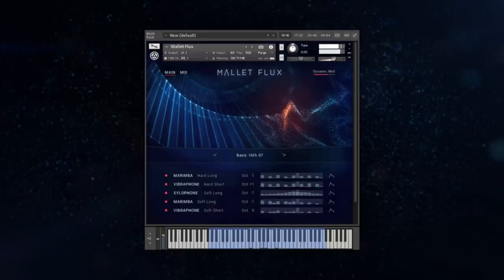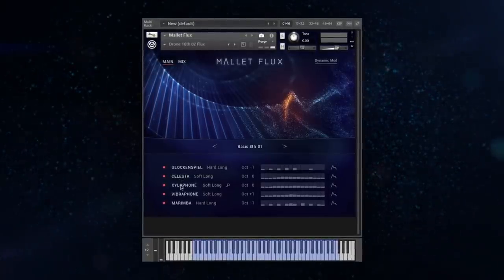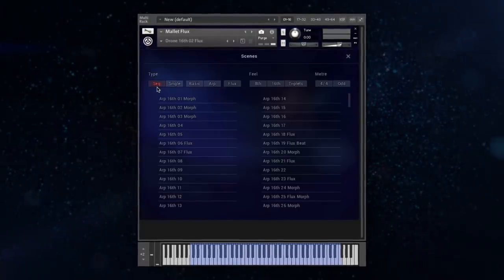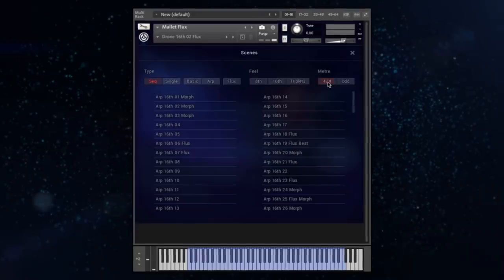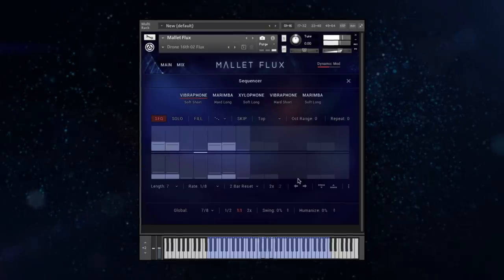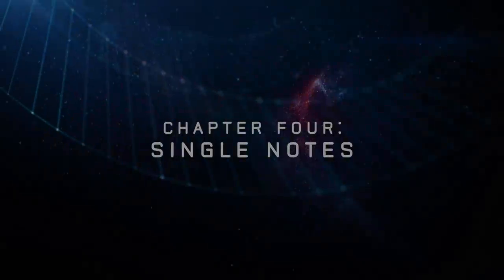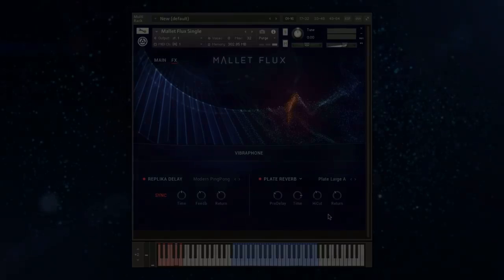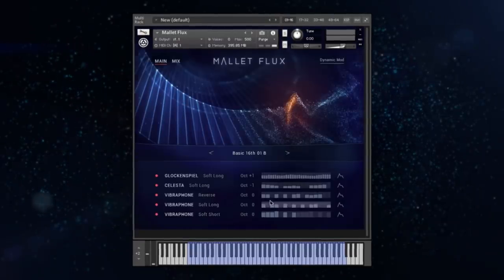Get to know MALLET FLUX | Native Instruments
In this 10 minute tutorial get to grips with this new instrument. Find out how to combine beautifully sampled mallet percussion with our innovative sequencer engine, build your own sequencers and get started in making your own tracks.